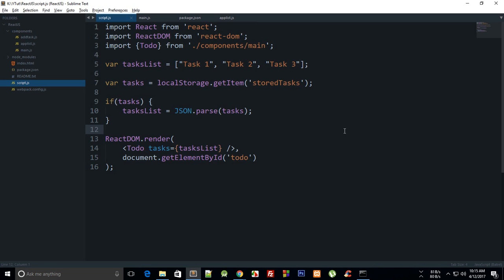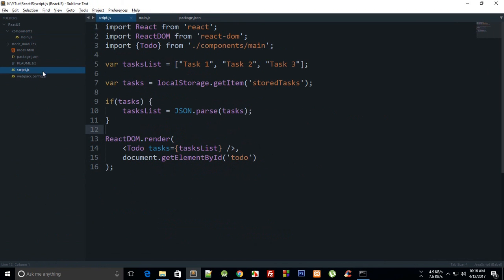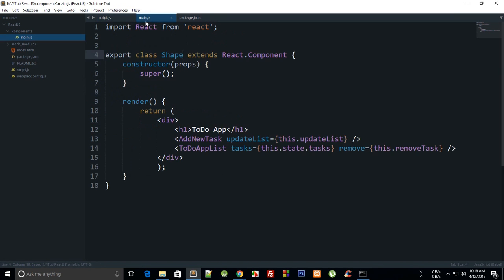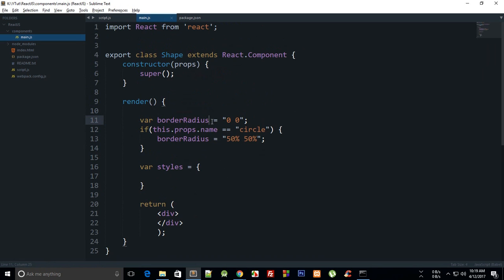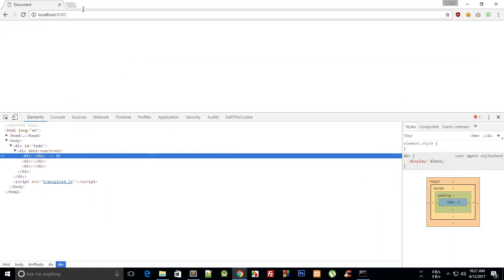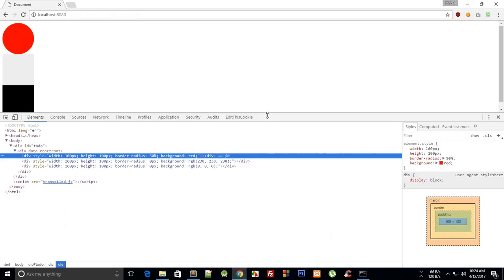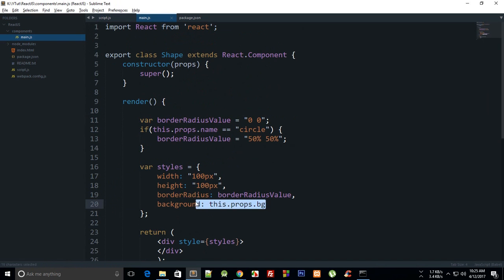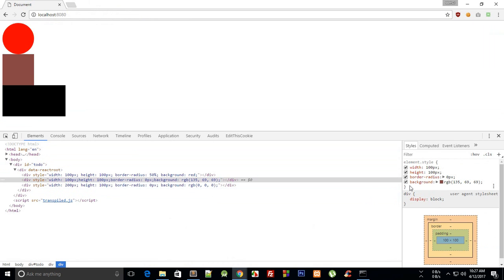ReactJS Tutorial 16: Styling React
Learn how to make use of CSS with React JS components and stuff.